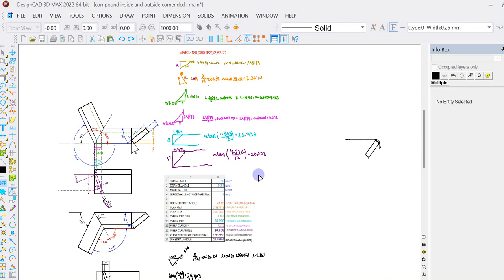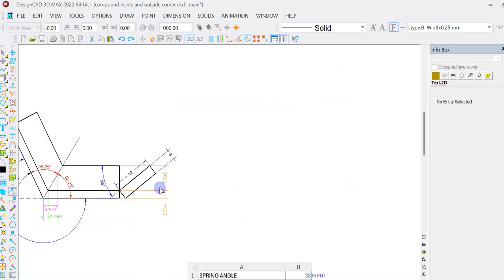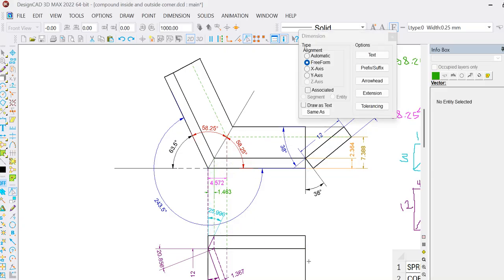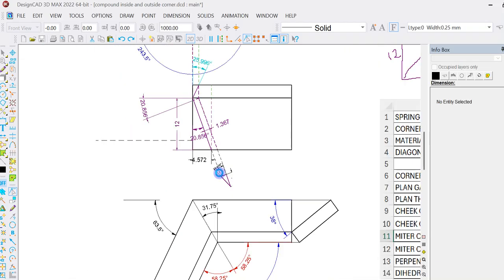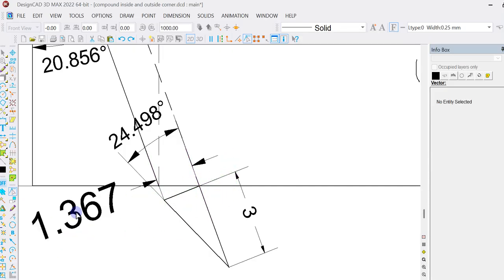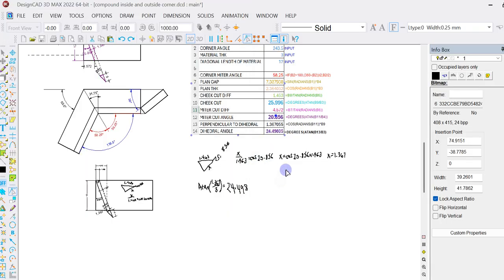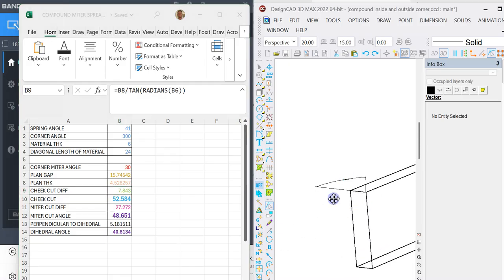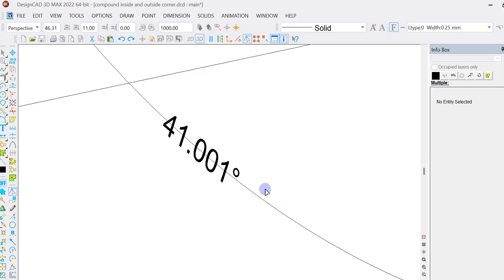ALL Compound Miter Angles Excel Spreadshhet.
Here is a comprehensive video on how to create a universal compound miter spreadsheet in excel. Calculate the Miter Angle, Cheek cut angle, and dihedral angle. Including the Rise and run of the miter angle and cheek cut angle for large materials.